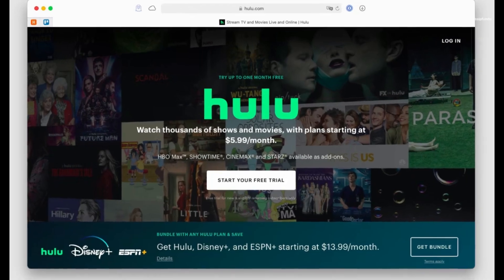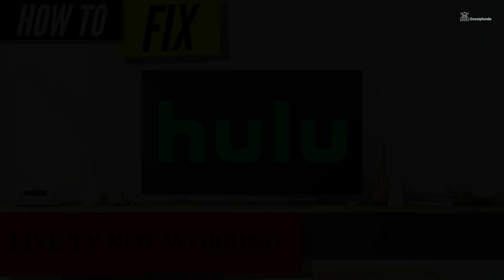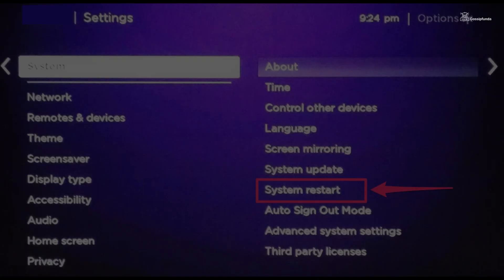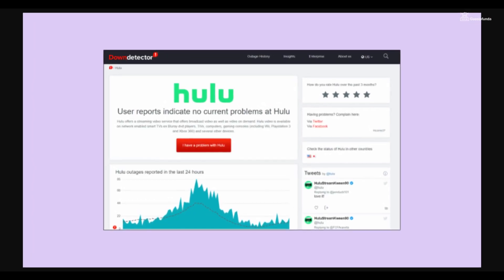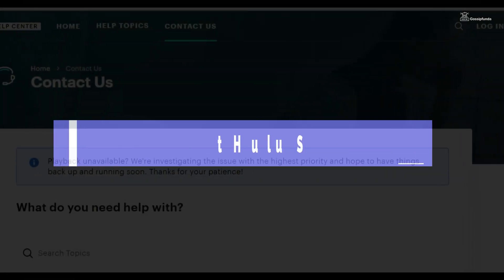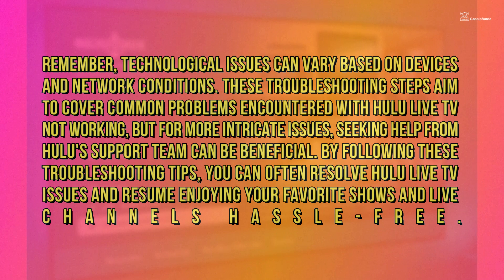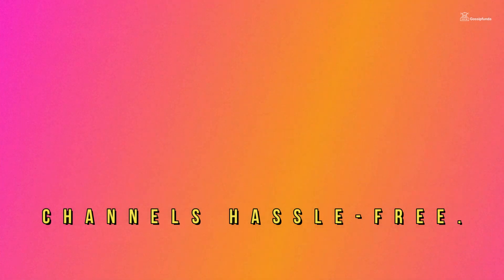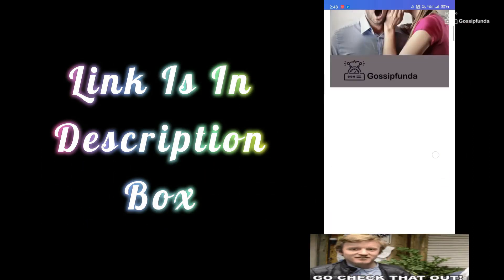Hulu Live TV not working - How to fix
1. Link to the short in question
2. Link to your YouTube channel (for ownership verification)